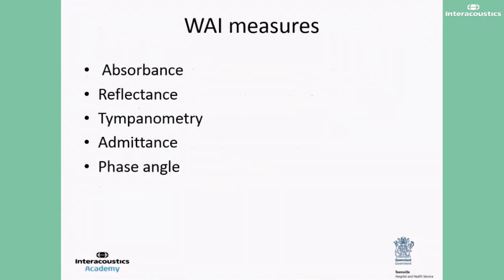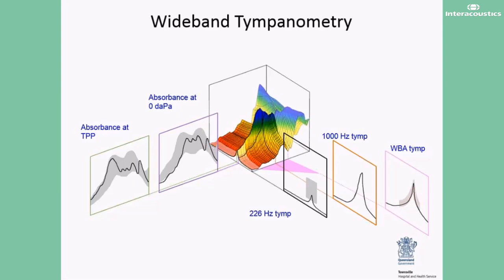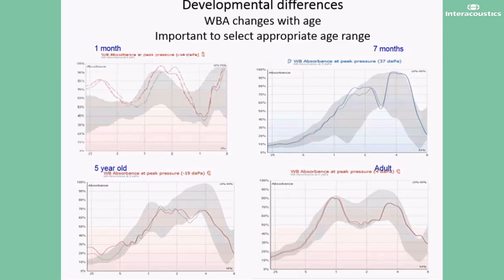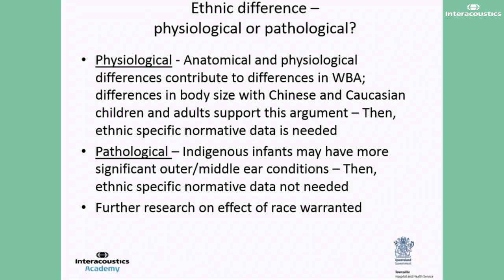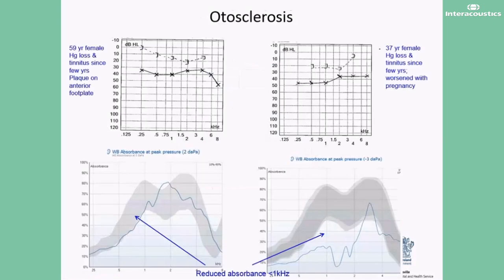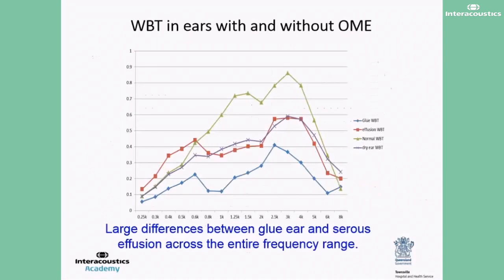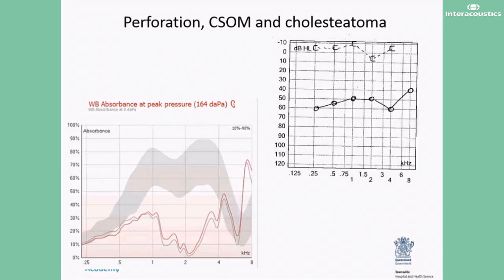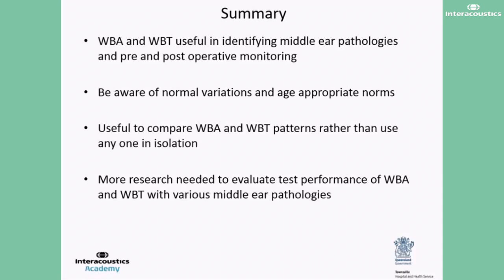Wideband Absorbance in the Clinical Evaluation of Middle Ear Disorders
In this recorded webinar, Dr. Sree Aithal uses clinical examples to explain how wideband absorbance is used in the clinical evaluation of middle ear disorders.

Learning objectives:
1. Understand the principles and benefits of wideband tympanometry and absorbance
2. Explore the clinical application of wideband tympanometry and absorbance
3. Review case studies of various middle ear pathologies

Timestamps:
0:00 Introduction
1:20 Wideband acoustic immittance measures
1:40 What is wideband reflectance?
2:28 Reflectance vs absorbance
3:20 What is wideband absorbance?
4:14 Advantages of wideband absorbance
5:36 Wideband absorbance graphs
6:34 Normal wideband absorbance for adults
7:46 What is wideband tympanometry?
10:45 Wideband tympanometry vs wideband absorbance
11:28 Effects of inadequate probe fit
13:28 Effects of age, gender, ear, and race
22:52 Case studies with middle ear pathologies
49:51 Summary

Dr. Sree Aithal is a Consultant Audiologist at Townsville Hospital in Queensland in Australia. She has been working in the area of wideband absorbance since 2009 and completed her Ph.D. on the topic of identification of middle ear dysfunction in young infants.